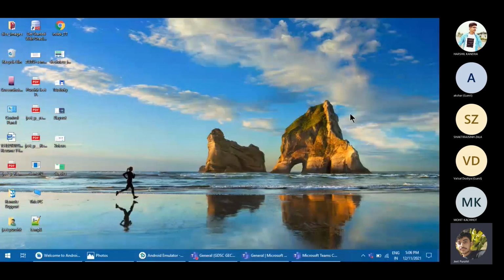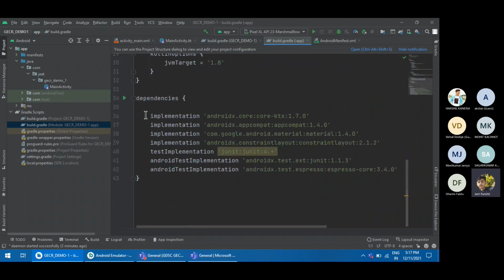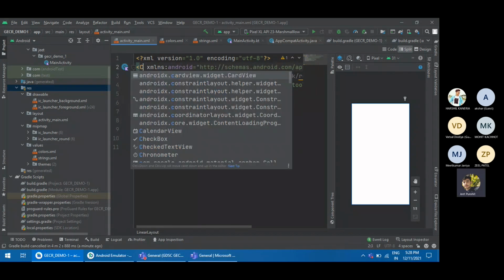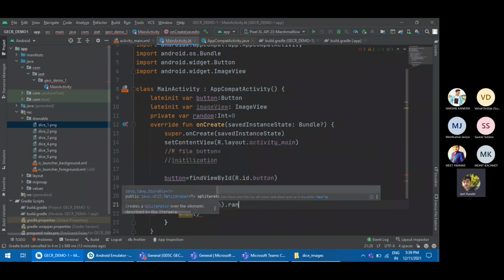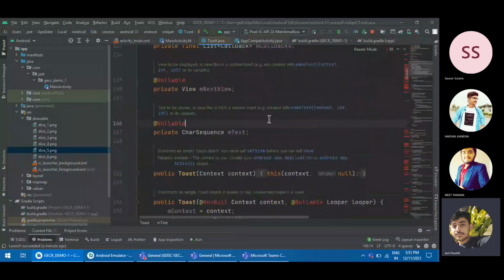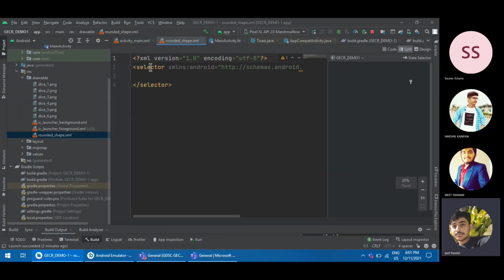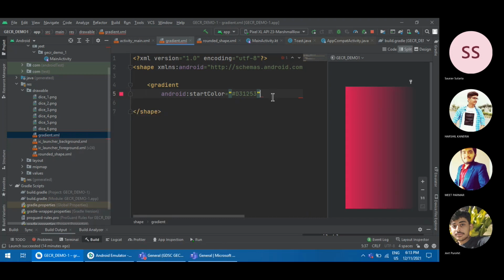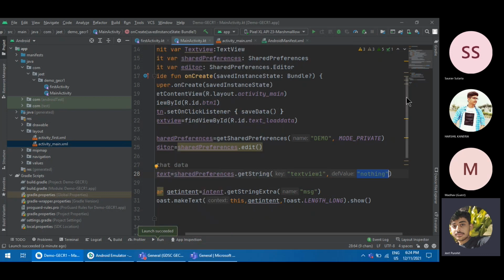Getting Started with Android